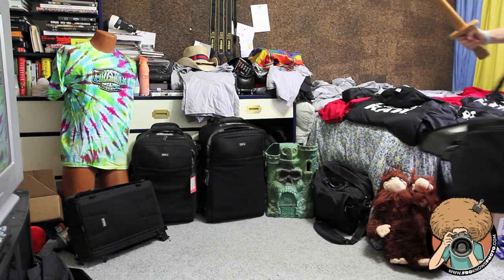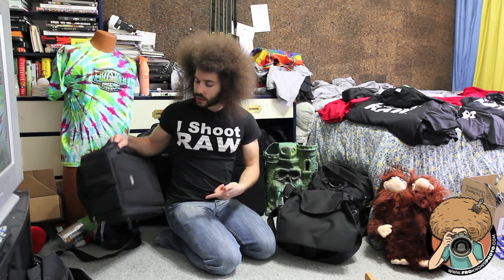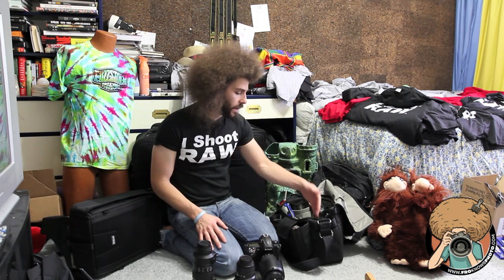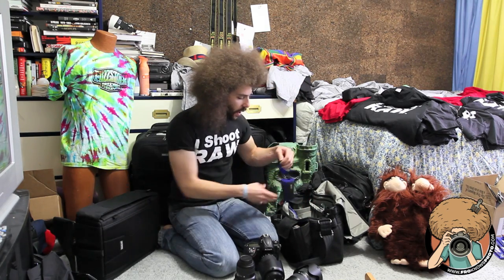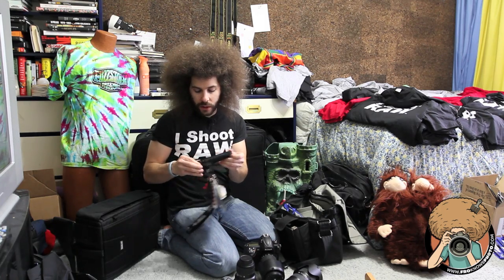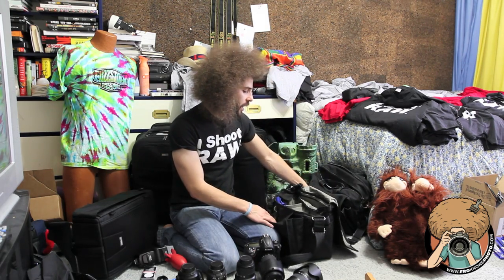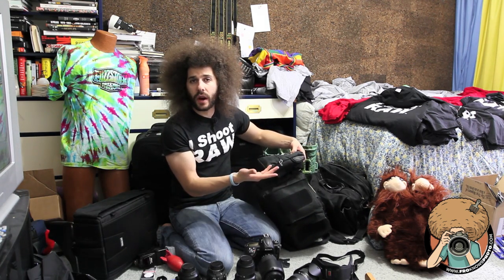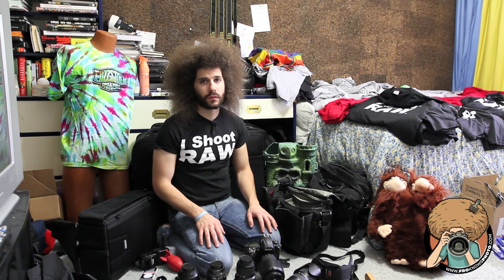Think Tank Photo Retrospective Review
I have had my bag for over 4 months now and I really really love using it.  It was a tough switch to make but I am really glad I switched over to this system.

To enter for your chance to win a Think Tank Retrospective 20